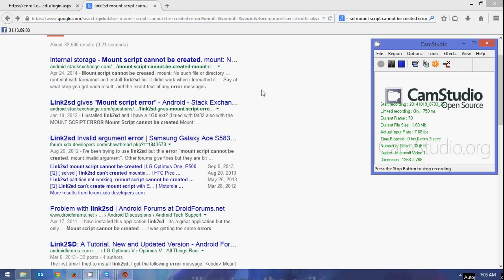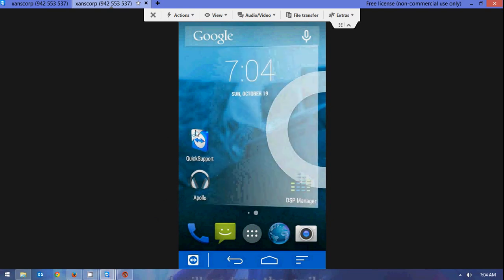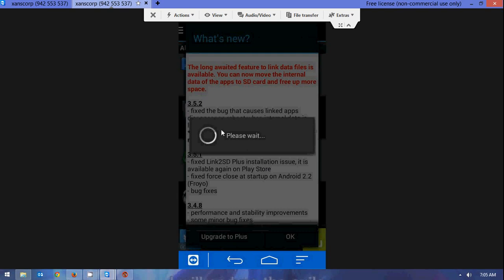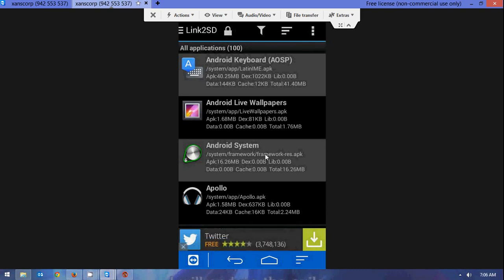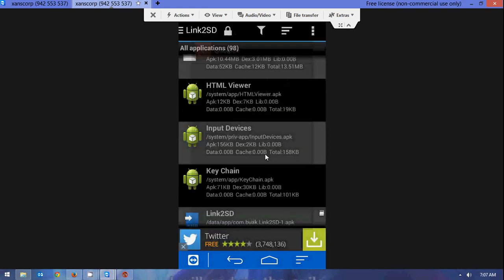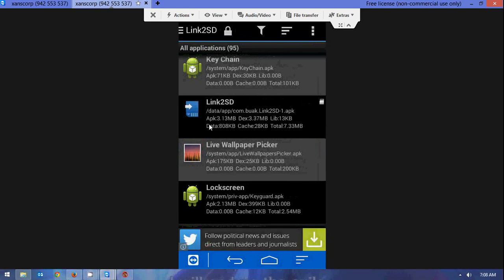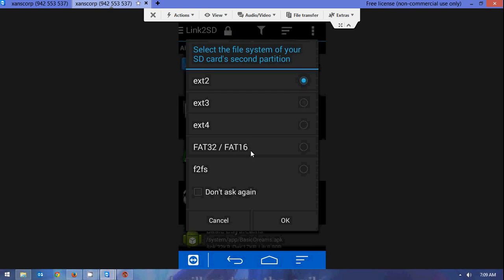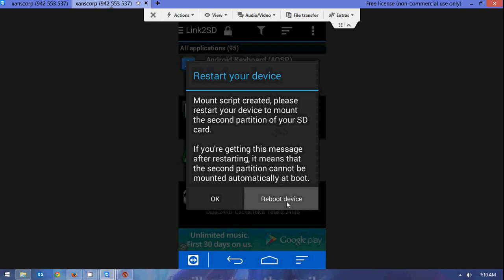Link2SD Mount Script Error Fix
How to fix the Mount Script Error when installing Link2SD on Android WITHOUT creating a 3rd partition.

If the basic steps do not work for you, state something in the comments before giving a thumbs down.  Only giving a thumbs down without a logical reason implies YOU are the problem, not the device.